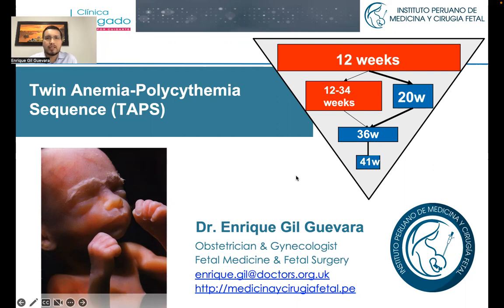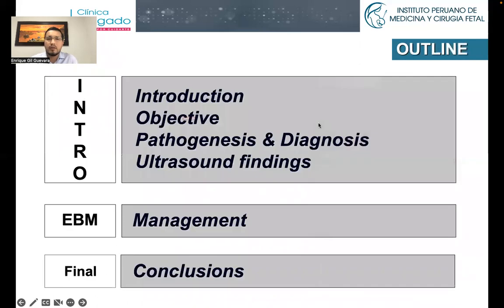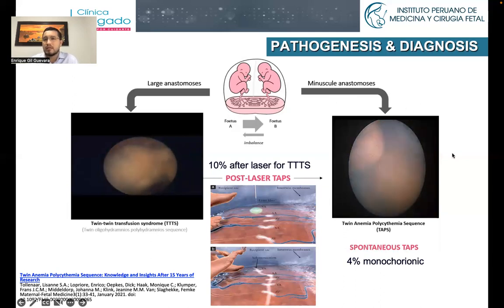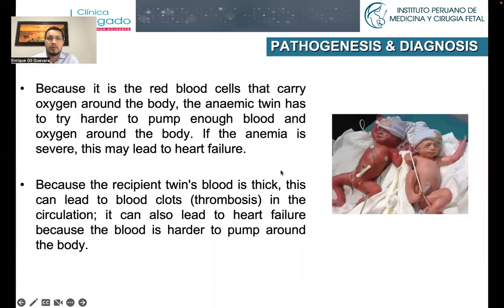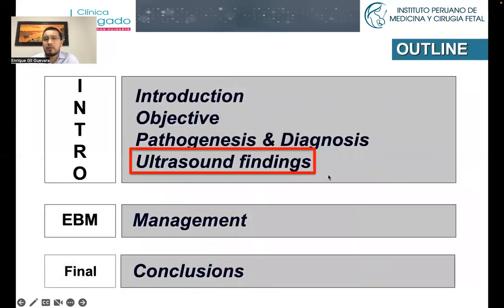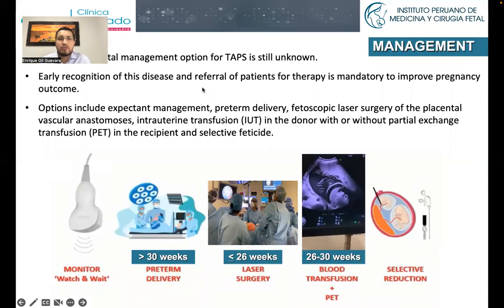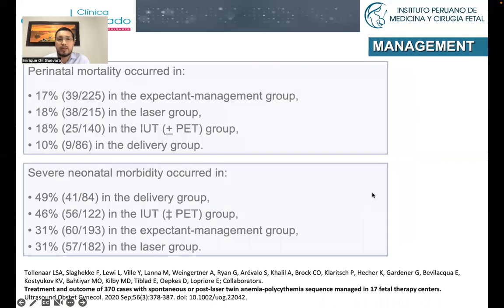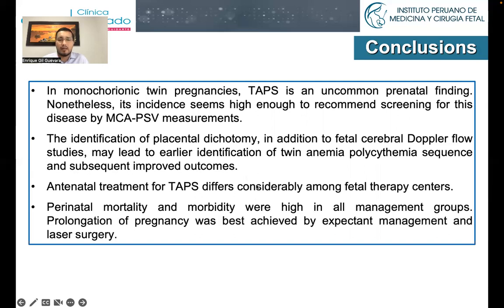Twin Anemia Polycythemia Sequence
Presentation for the ISUOG world congress 2022